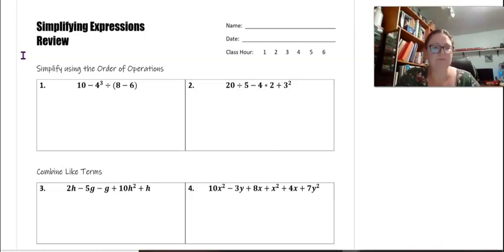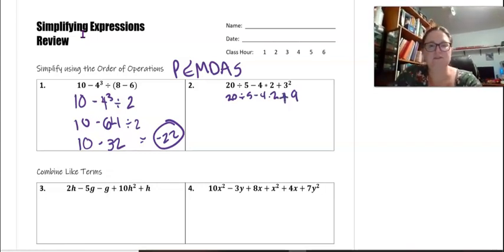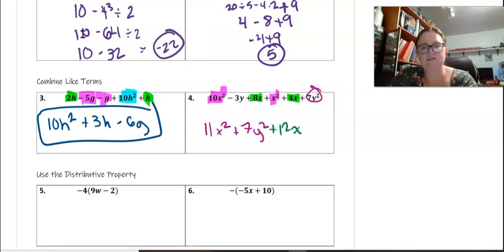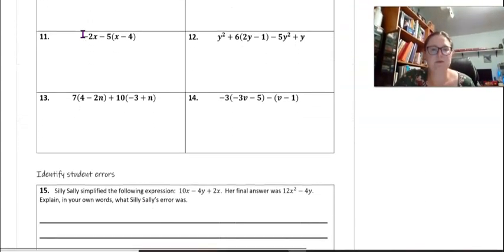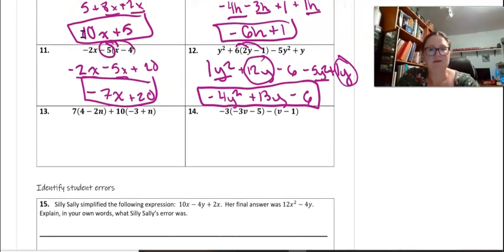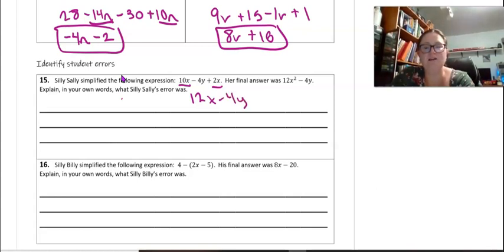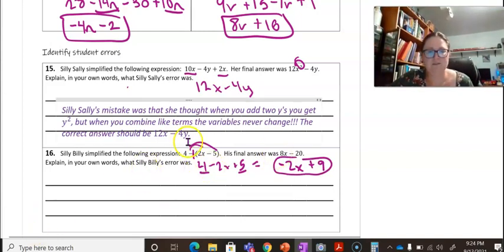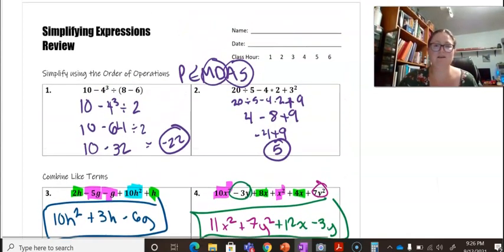Simplifying expressions review solutions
Mrs. Conway going over the simplifying expressions review worksheet. Covers Order of operations, distributive property, combine like terms and distribute and combine.